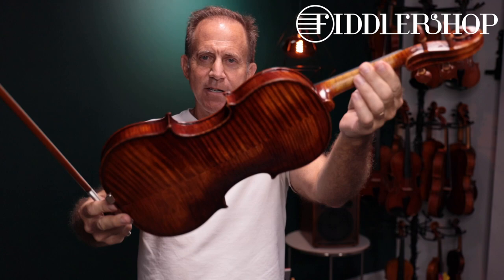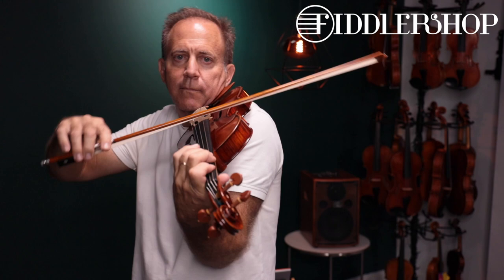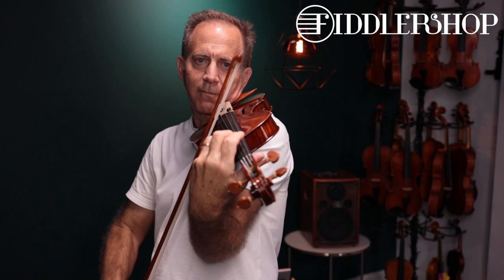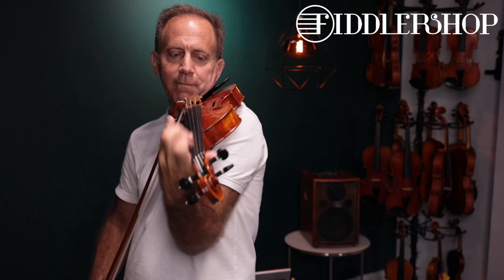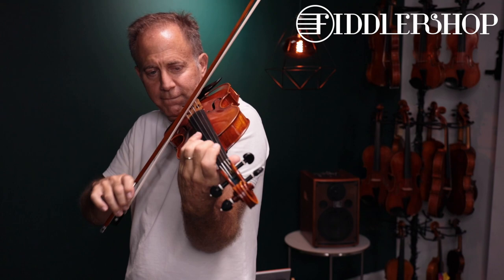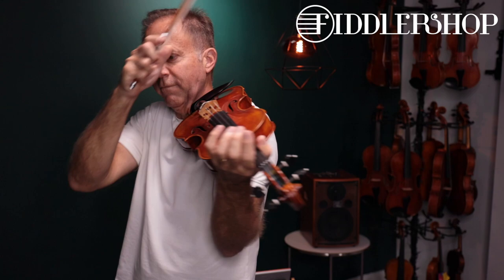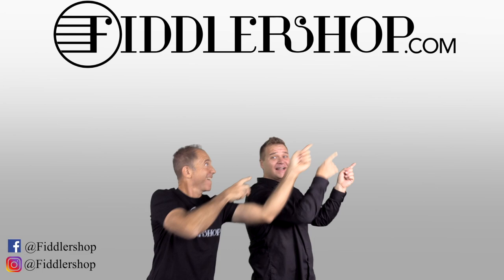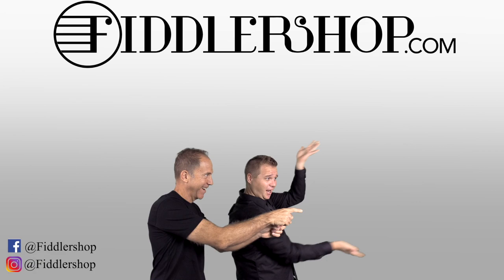MJZ 907 Holstein Romanze and Workshop Lord Wilton for Megan